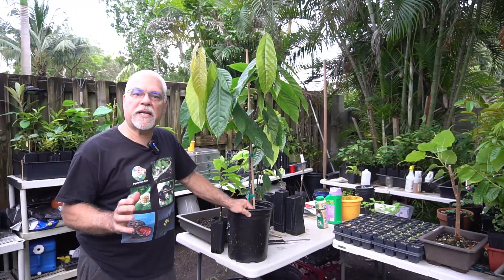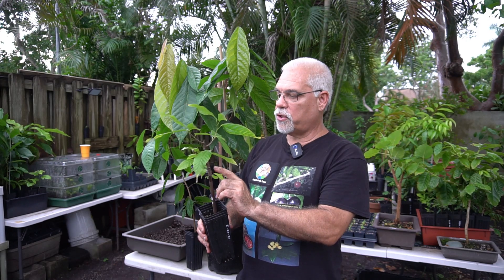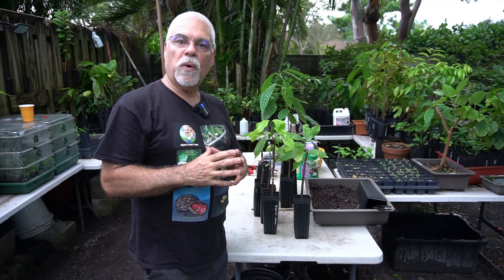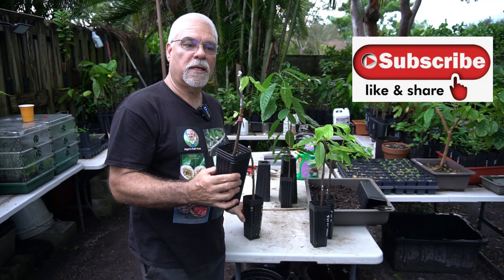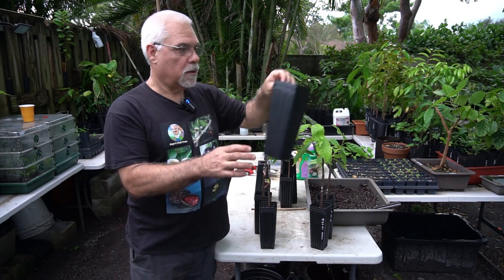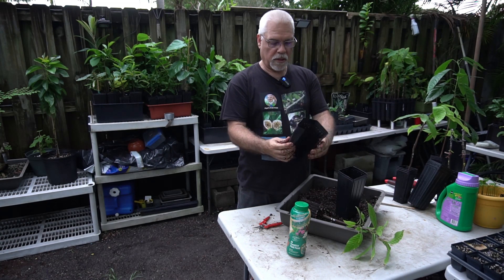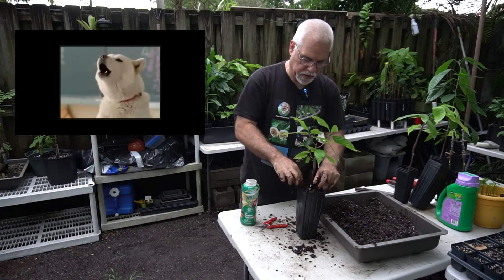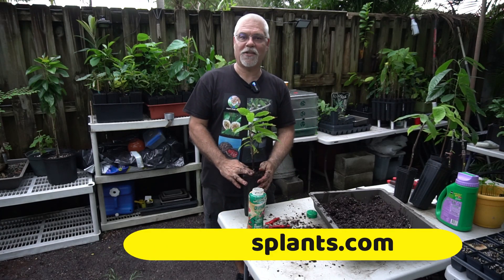Growing Chocolate Trees in Florida - When To Graft Cacao Scions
Success in grafting cacao depends on many factors besides skill. Learn the best time to select scions and some other great tips about cacao in this video.